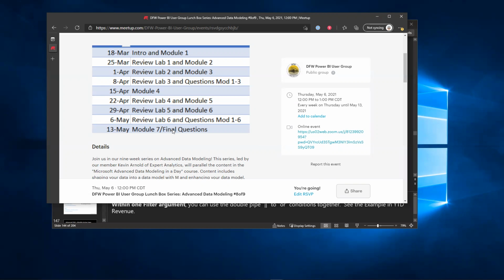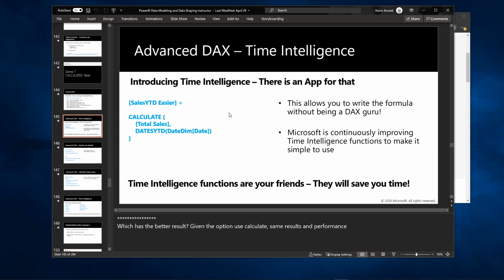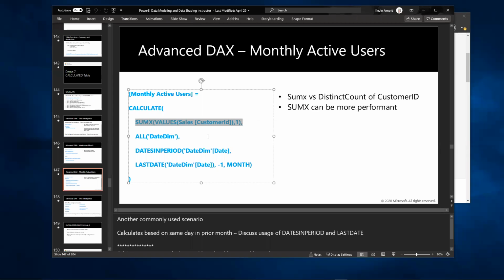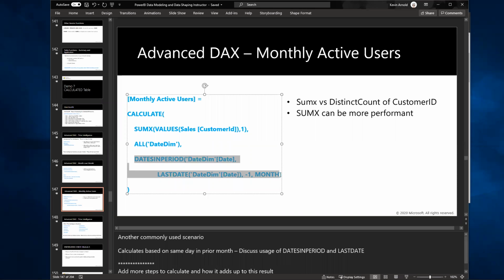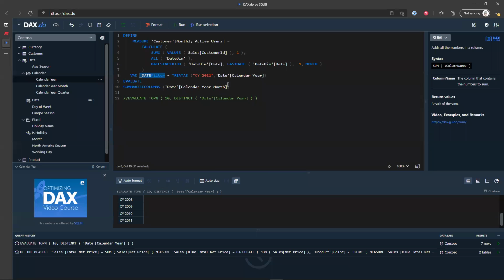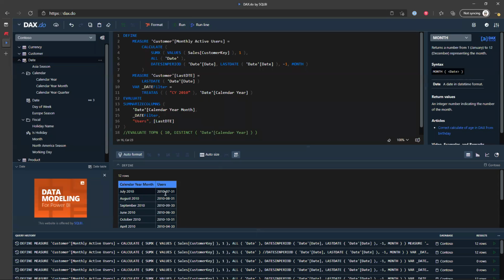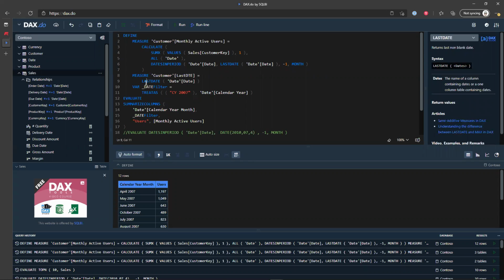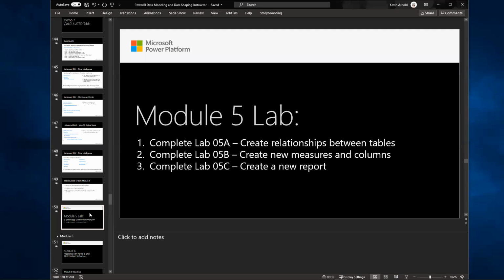Data Modeling Session 7 of 9 May 6